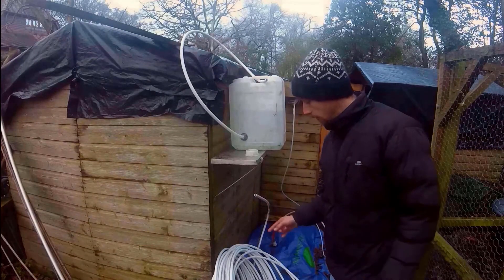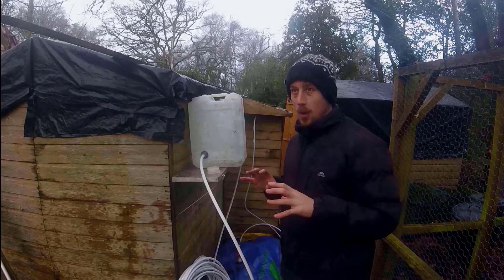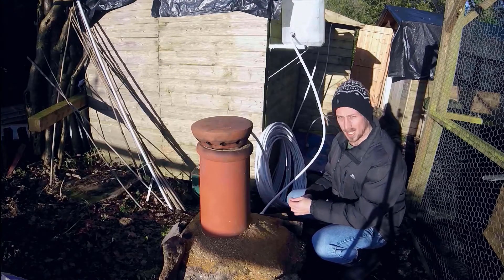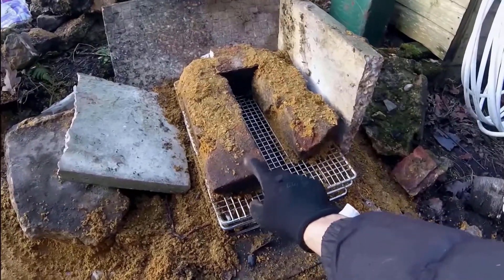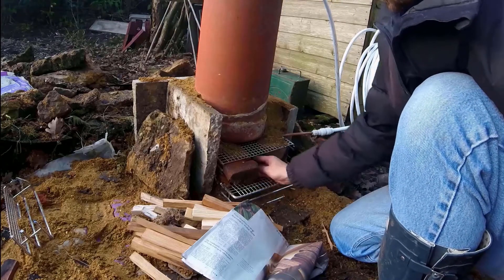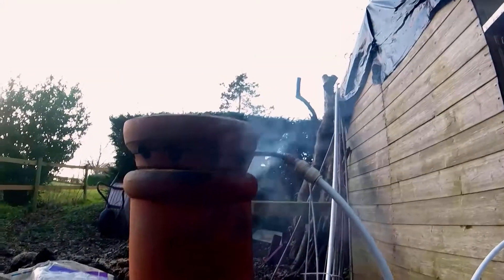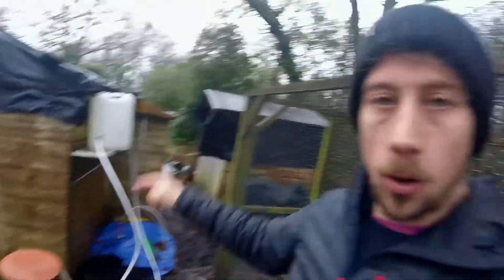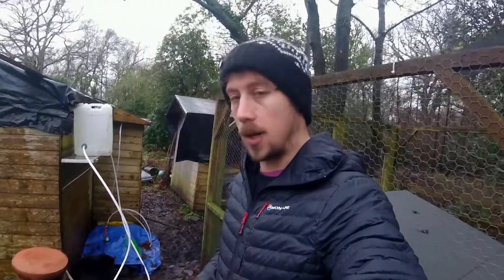Rocket Stove Water Heater // PART III // Final steps to hot water!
Success! I have finally got flowing hot water from my rocket stove water heater. The thermosyphon is working. I re-designed the rocket stove itself to make it more efficient as well. It took a while, but with a bit of advice from a friend and a lot of trial and error I finally got there.